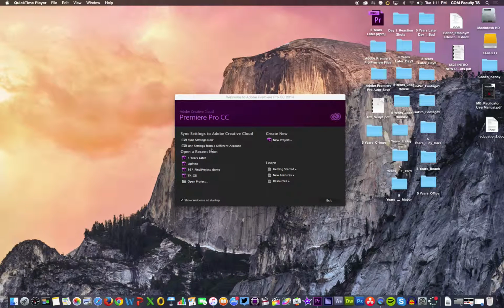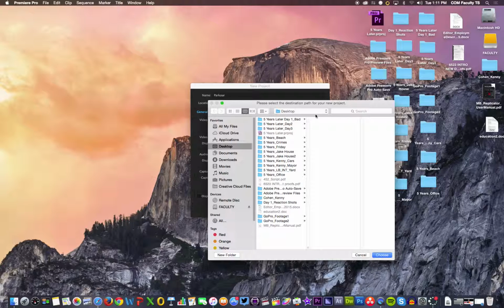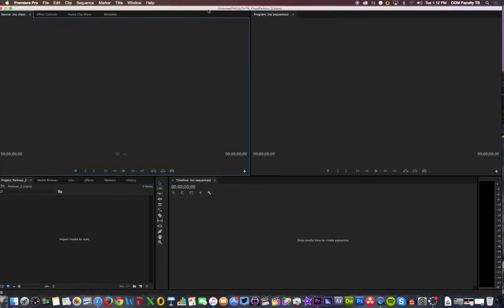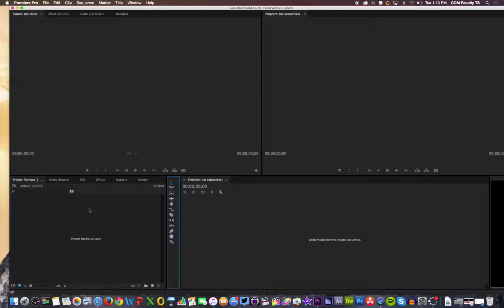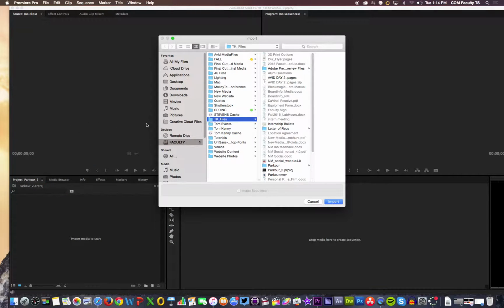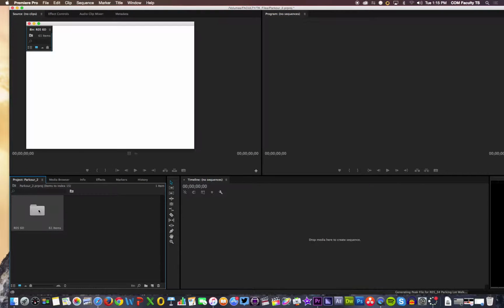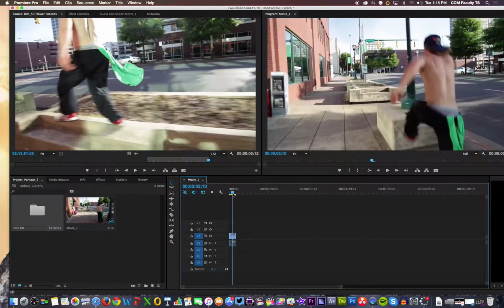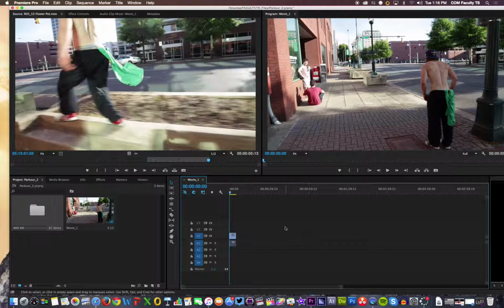Premiere Pro_Import